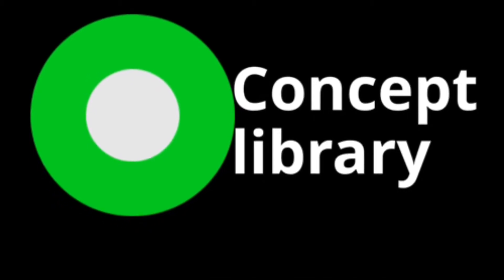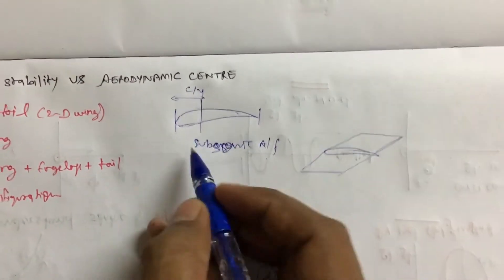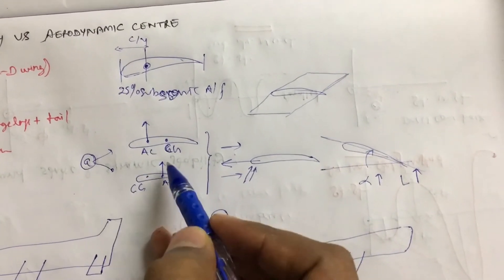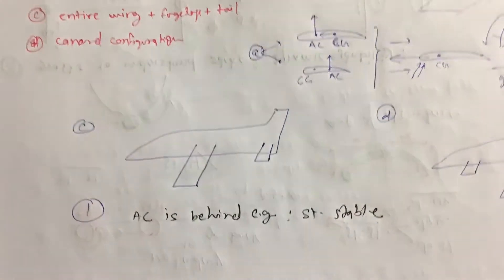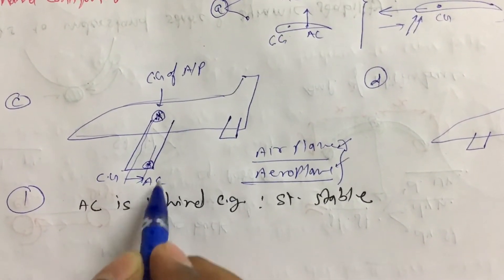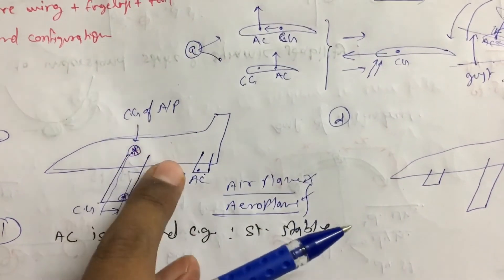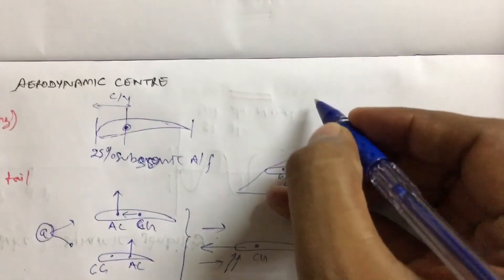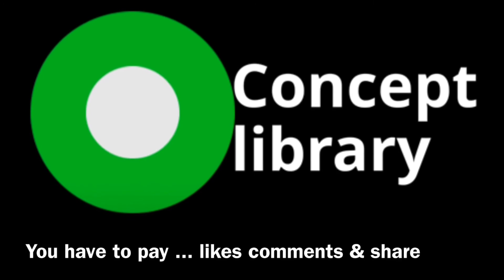Location of aerodynamic centre for static stability | flight mechanics | GATE AEROSPACE ENGINEERING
Part-5 : Effect of aerodynamic centre location with respect to centre of gravity : stability and control : flight mechanics: GATE AEROSPACE video LECTURES SERIES

🟣we are the most dedicated institute for GATE AEROSPACE ENGINEERING. we provide :
1 : online coaching ( live regular class )
2 : pre recorded video lectures for complete course for those who can't attend live classes.
3 : online mock test series with topic wise, chapter wise , subject wise & full length mock papers for practice .
4 : you can purchase only mock papers , test series .
5 : you can purchase video courses ( along with free mock papers , test series )
6 : topic wise , chapter wise , subject wise , full length and revision . these many sections we have for mock papers.

GATE AEROSPACE
GATE AE
aircraft propulsion
aircraft structure
aircraft stability and control
jet propulsion
rocket propulsion
aerodynamics
SRM University hindustaan aviation kcg college From tamilnadu tirunelveli PSN GROUP OF INSTITUTION